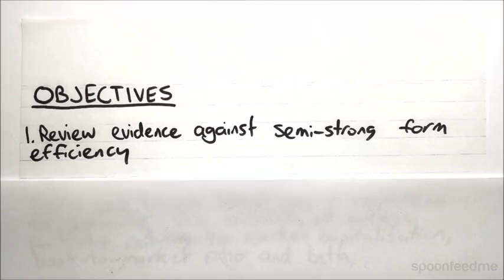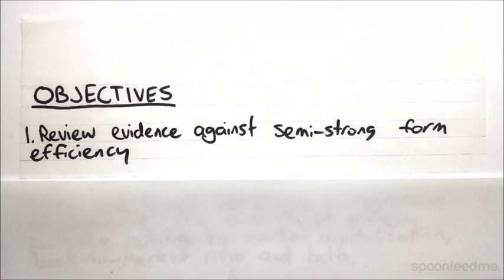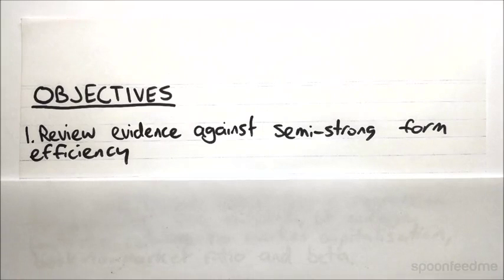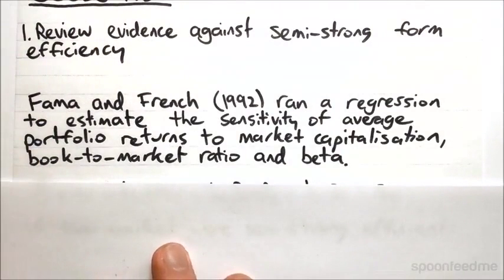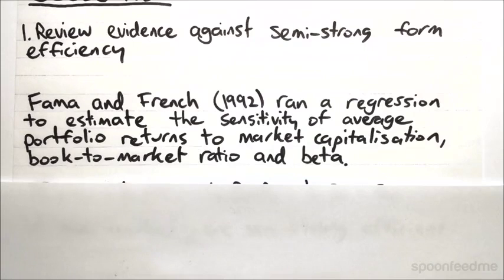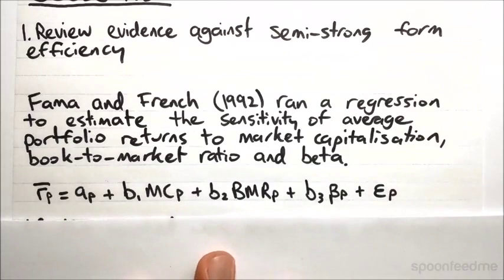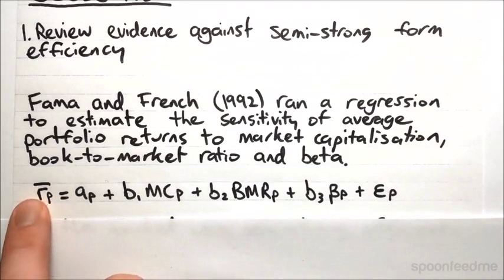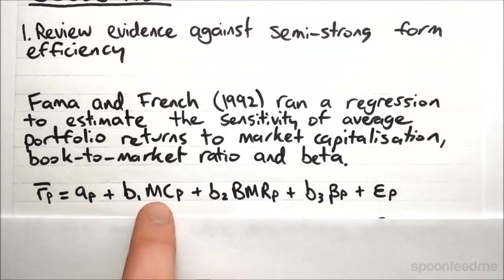Evidence Against Semi Strong Form Efficiency (Part 1) | Portfolio Management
for more FREE video tutorials covering Portfolio Management.